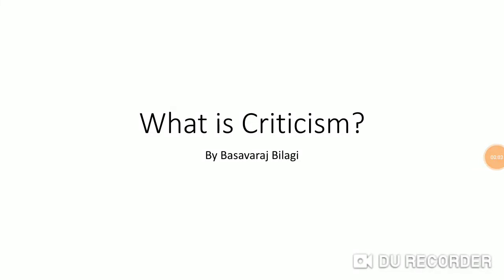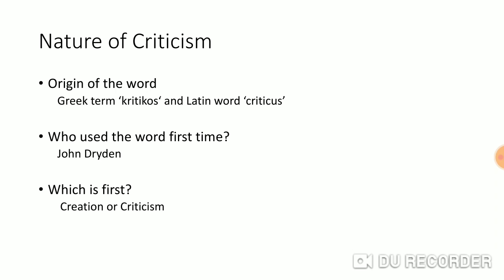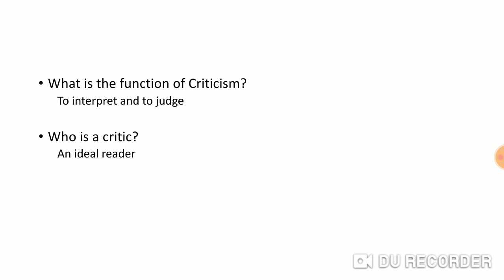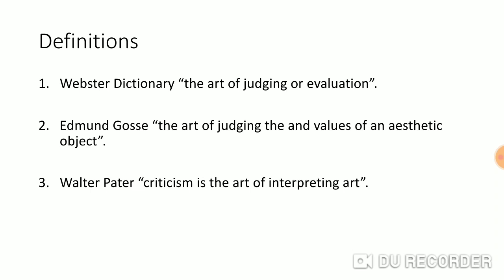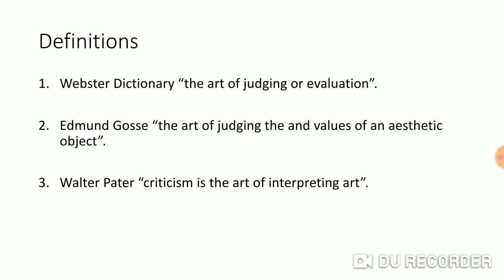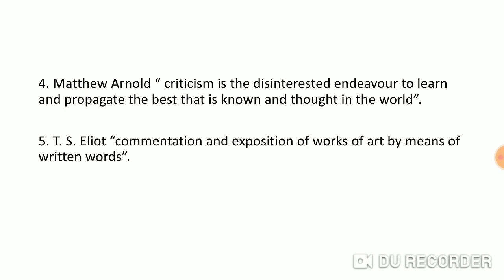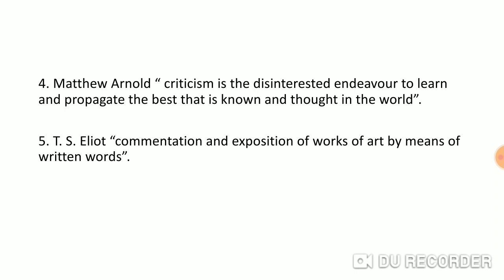What is Criticism?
For B. A. Optional English Students